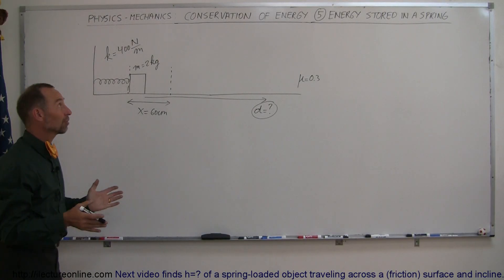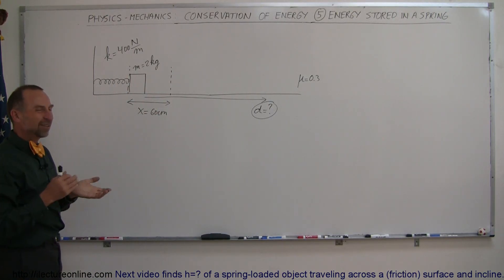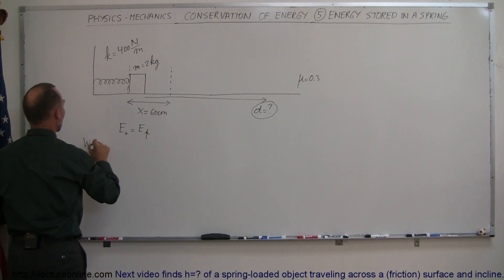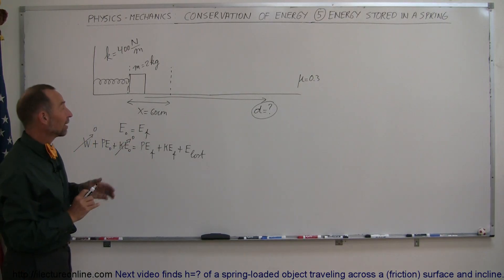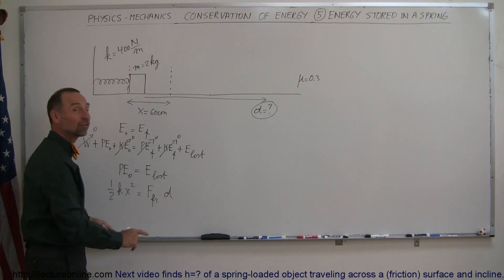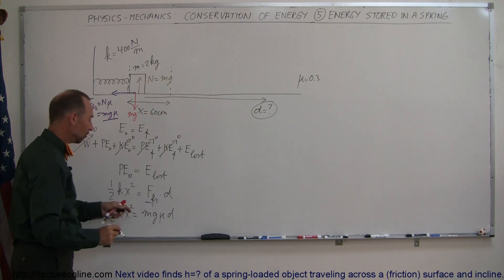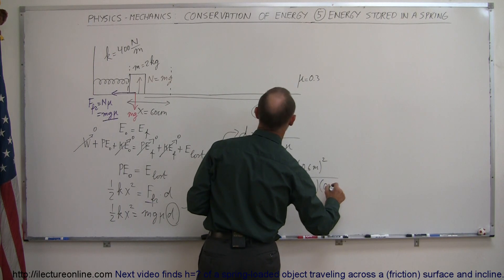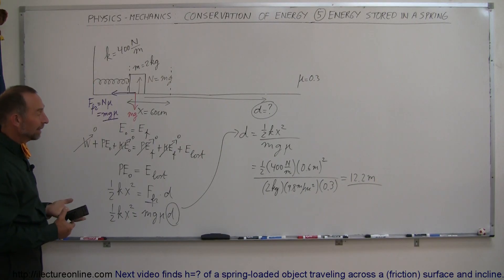Physics 9 Conservation of Energy (5 of 11) Energy Stored In A Spring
In this video I will show how to calculate the distance a spring-loaded object will travel across a (friction) surface.